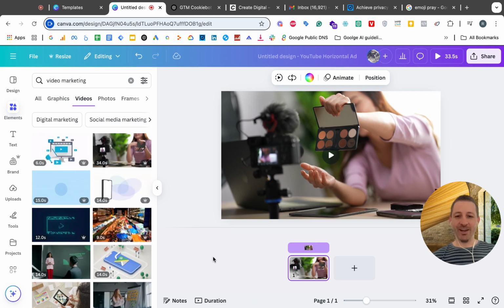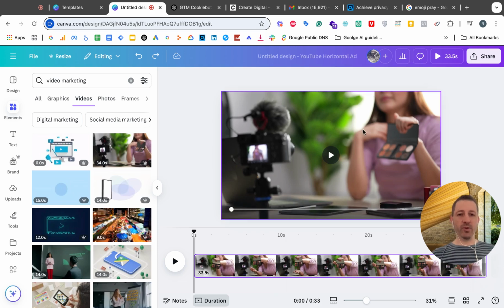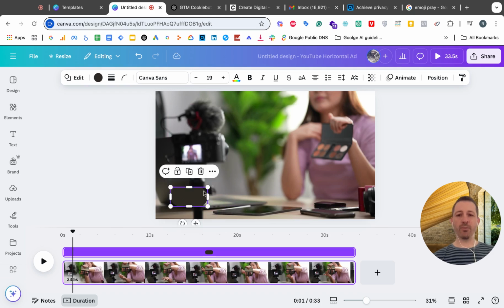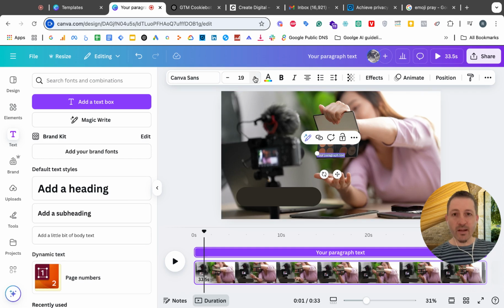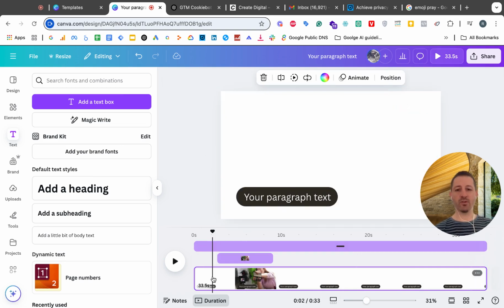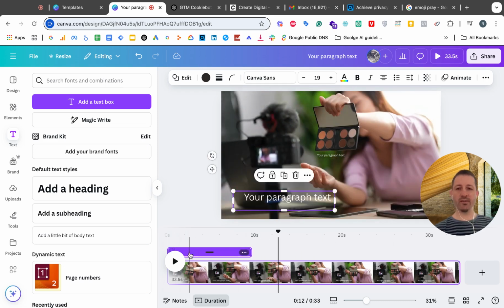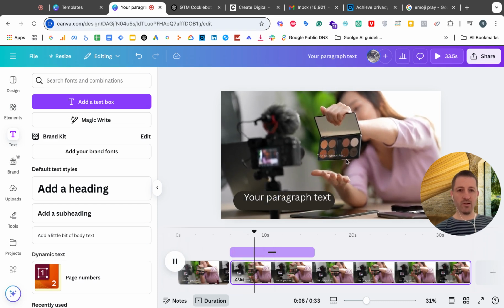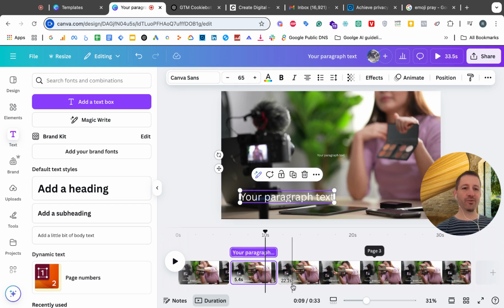Adjust Element Timing in Canva Without Endless Horizontal Scrolling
😊 Stay updated and enhance your skills with easy-to-follow tips and tricks to master element timing and elevate your graphic design game.

Ready to dive into Canva? Get started here: canva.com